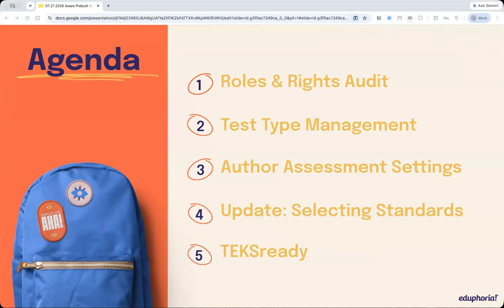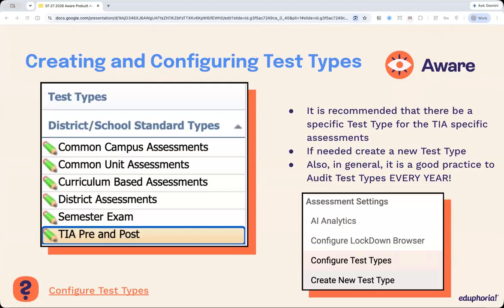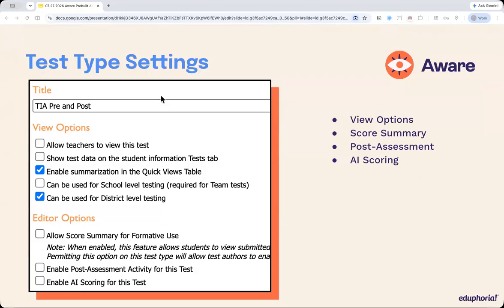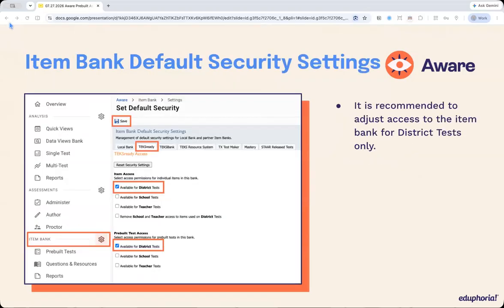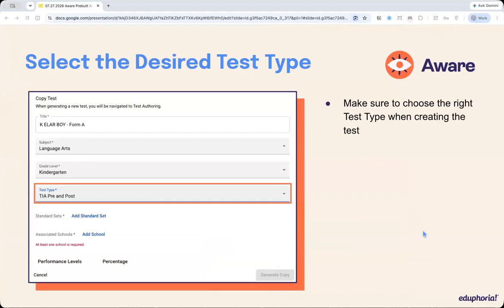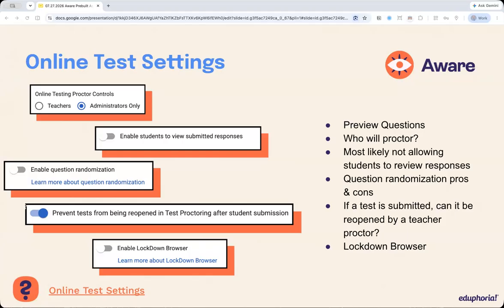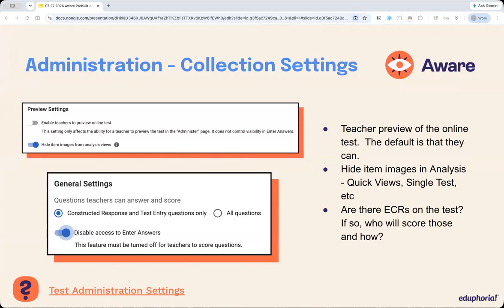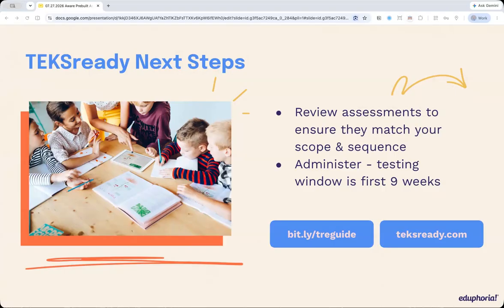TIA Success Made Simple with Aware and TEKSready Prebuilt Tests Eduphoria Webinar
Securing Teacher Incentive Allotment (TIA) funding shouldn’t mean drowning in testing logistics. In this webinar, we’re breaking down exactly how to set up Aware using TEKSready Prebuilt Tests to smoothly support your district’s TIA Pre and Post-testing requirements. Discover how to effortlessly establish your Test Type and Item Bank settings, modify prebuilt tests, and optimize online settings for seamless administration. Whether you are new to the process or looking to refine your current setup, this session will empower you to manage your Pre- and Post-tests with absolute confidence.
0:00 Introduction
0:49 Roles and Rights
4:20 Test Types
11:22 Item Banks
12:40 Prebuilt Tests
16:15 Update: Selecting Standard Sets
17:04 Online Test Settings
20:40 Collection Settings
22:26 TEKSready with Region 10
26:47 TEKSready Team and Contact Information
28:02 Final Questions and Closing
Eduphoria is committed to providing the best possible user experience. Our commitment includes posting past webinar content online. As Eduphoria upgrades our interface to enhance the user experience, some content may not reflect changes in development in older recording.

Eduphoria strives to provide relevant user content. For this reason, recorded content includes original posting dates so users can choose the best content options to meet their needs. For the most up-to-date information on Eduphoria’s products, please visit the Eduphoria Knowledge Base.